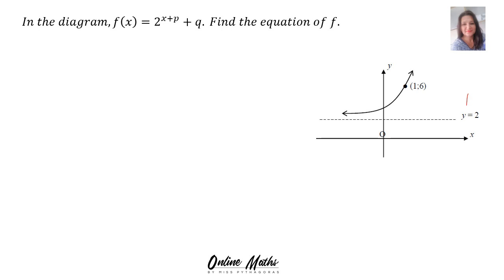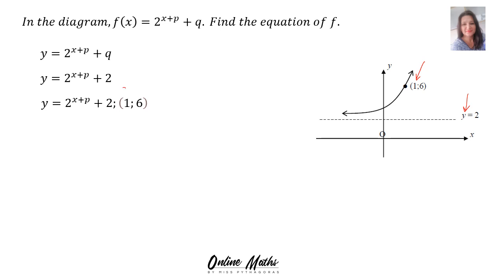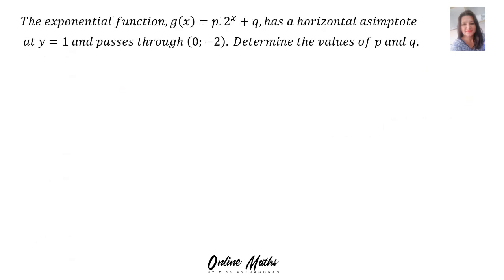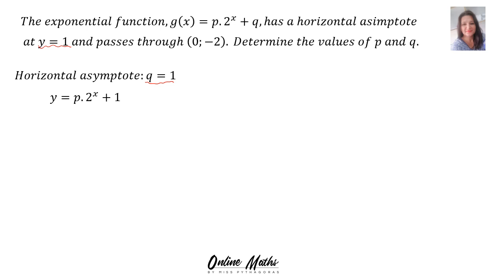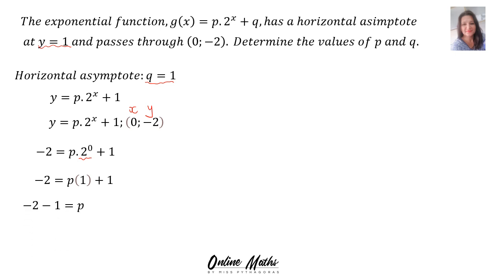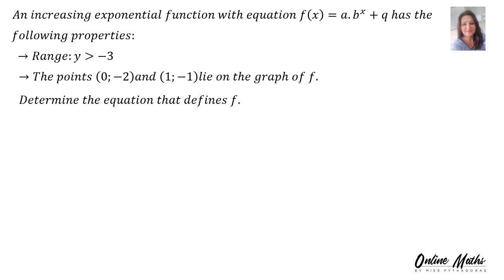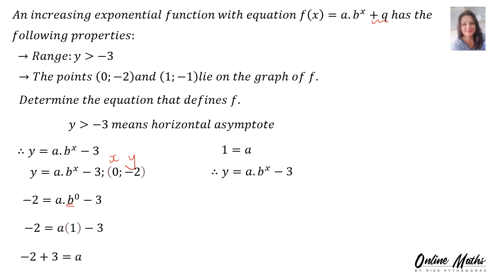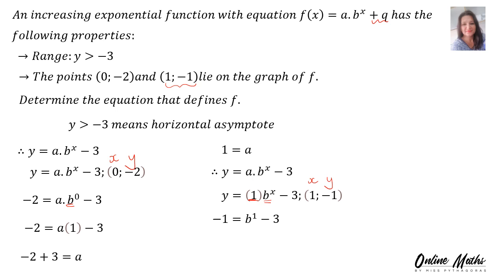Functions Exponential Grade11: L5 Find the Equation Practice Example Mathematics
Are you ready to master Grade 11 Functions in Mathematics? Then you are on the right spot! In this Playlist of 8 videos, I will explain all the important methods and concepts that will help you to tackle the Exponential function with confidence. The topics covered in this video series are: - Introduction and theory on the Exponential function, how to sketch an Exponential function, asymptotes, how to find the equation of the exponential function and plenty of practice examples.  There is also three videos where I discuss typical examination questions where you will get an idea of how the Exponential function will be asked and assessed in the Paper 1 exam.  Remember there is also comprehensive Playlists on both the Parabola as well as the Hyperbola in grade 11 functions.
Whether you are preparing for your South African Maths exam or just want to expand your functions knowledge this video series is the best resource for you.  I explain the questions step-by-step for everybody to understand clearly.

** In this video you will find:** How to calculate the EQUATION of an Exponential function - PRACTICE example.